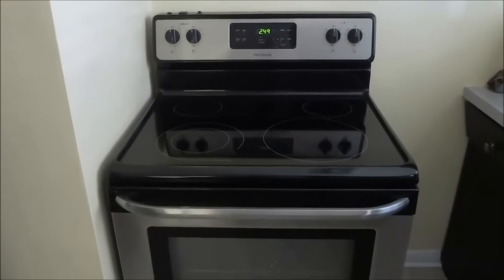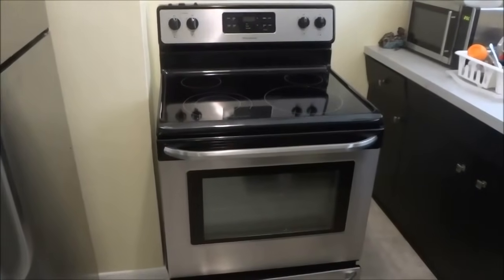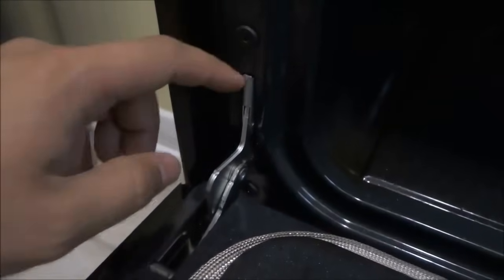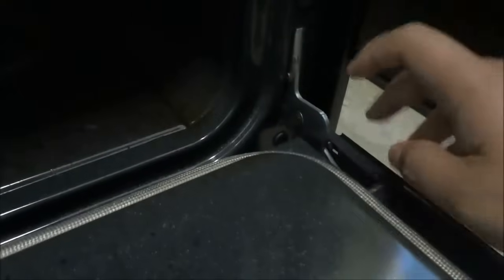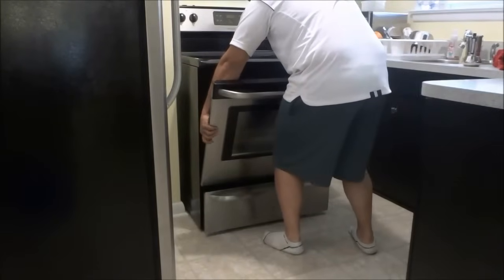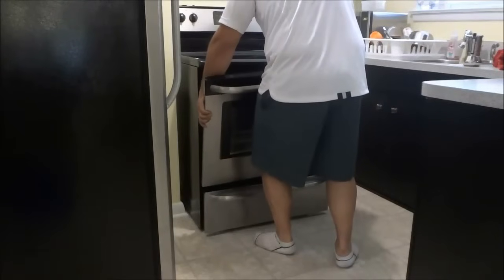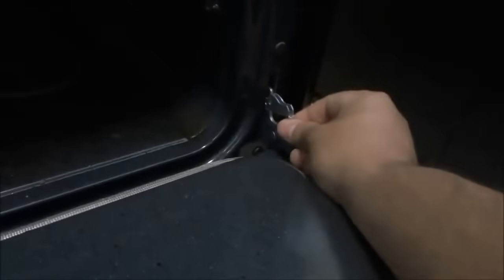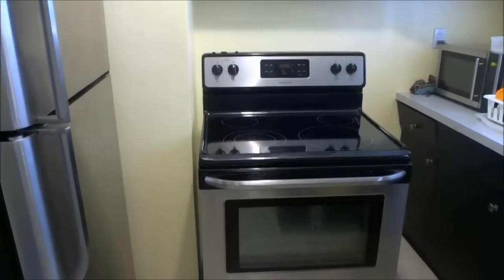How To Remove The Oven Door On A Frigidaire Electric Stove (Useful For Cleaning)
I had to clean my oven, so I figured that I would make a video that shows you how to remove the oven door on a Frigidaire electric stove. The process is really simple, and you can actually remove your oven door without any tools! This is extremely useful for cleaning your oven because it makes it much easier to get your hands and arms in there!